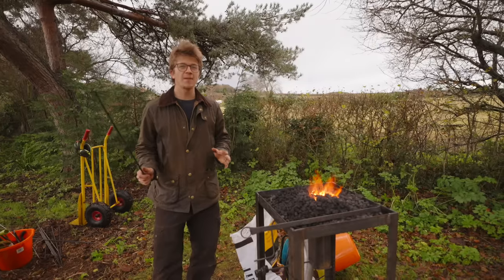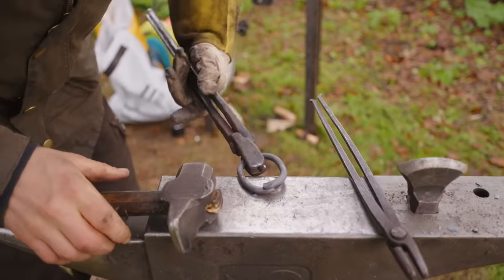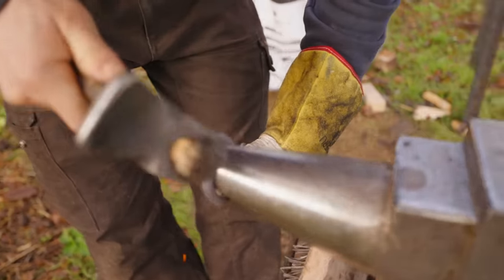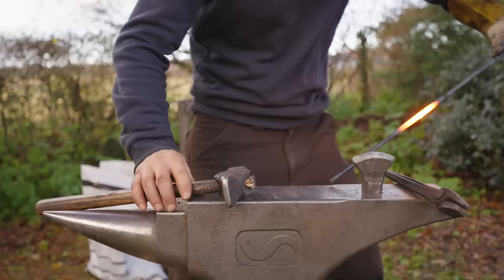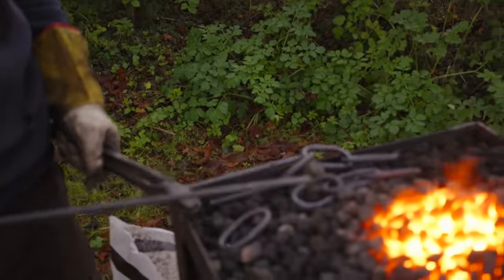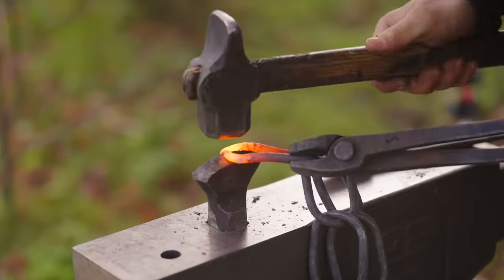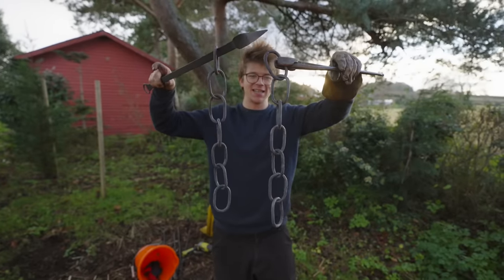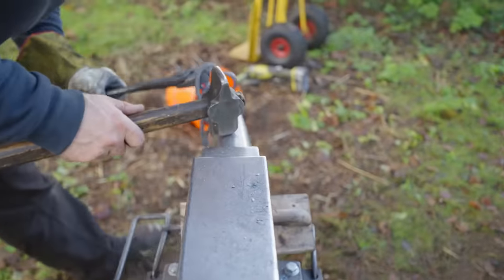How Much Chain Can I Make in a Day?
- It's risk-free with Nord's 30-day money-back guarantee!

Instagrams:
Alec: @alecsteele
Jamie: @jamie.popple

Alec

SD CARD